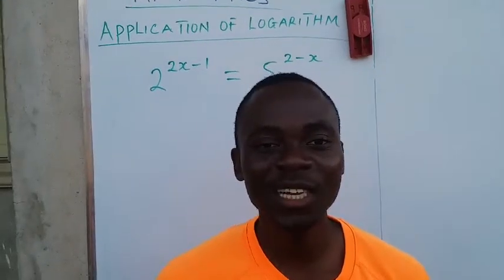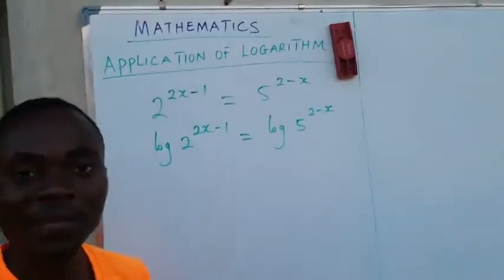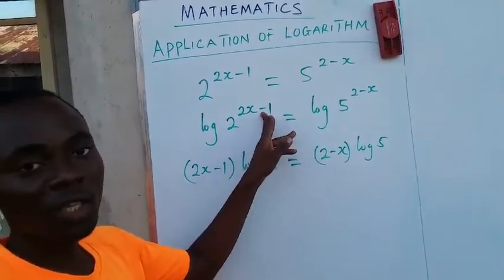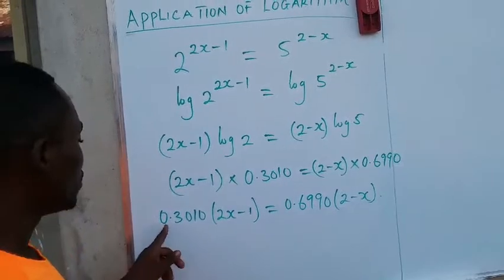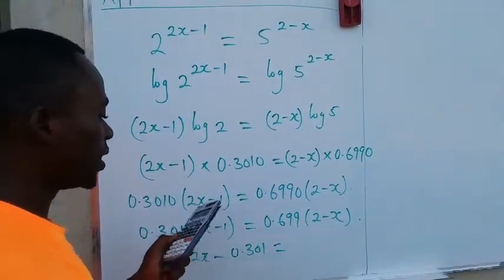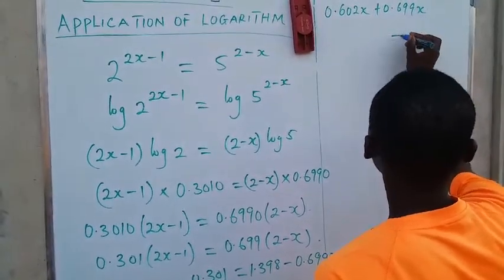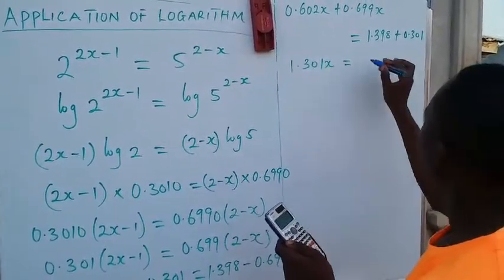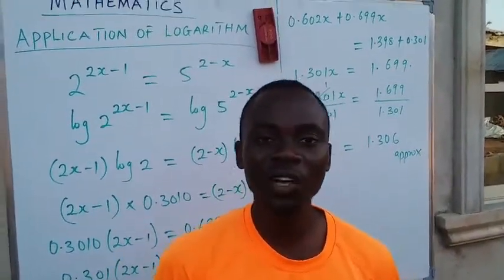APPLICATION OF LOGARITHM TO INDEX EQUATIONS